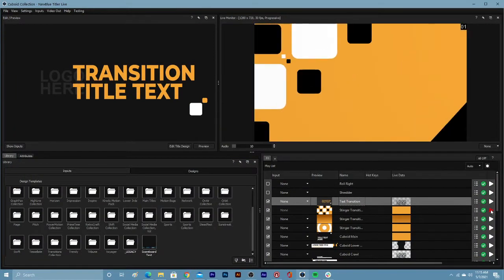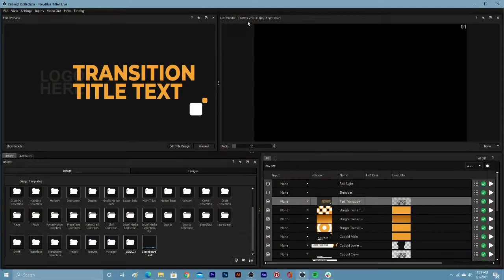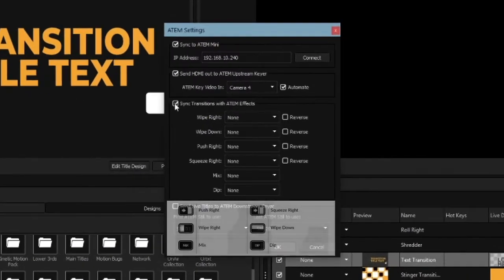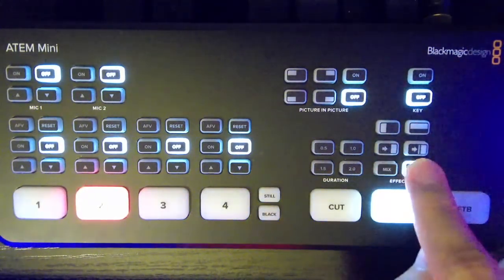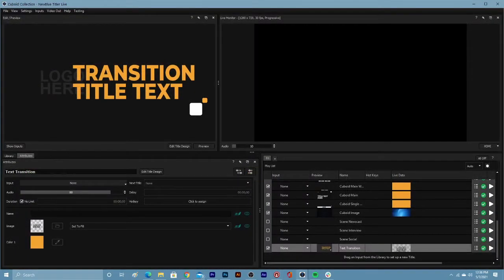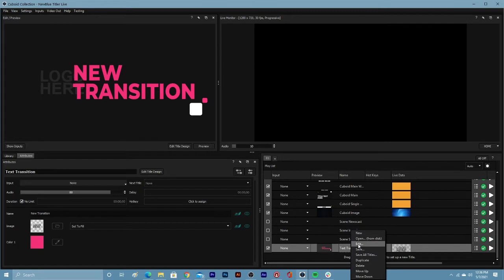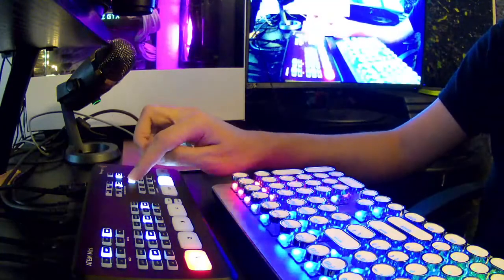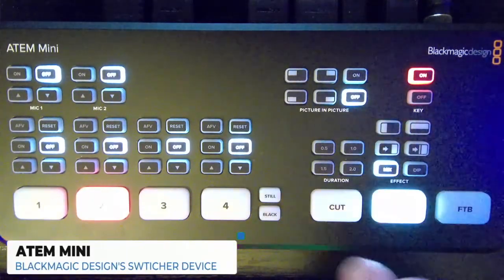Titler Live Tutorial | Pairing Dynamic Transitions with Blackmagic Design's ATEM Switchers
In this tutorial, learn how to use and create dynamic transitions that synchronize with Blackmagic Design's ATEM switcher devices.